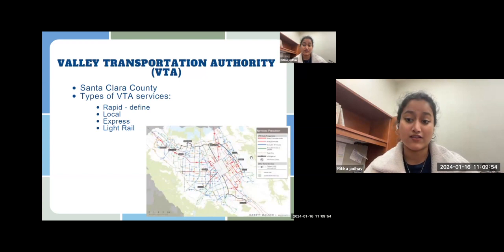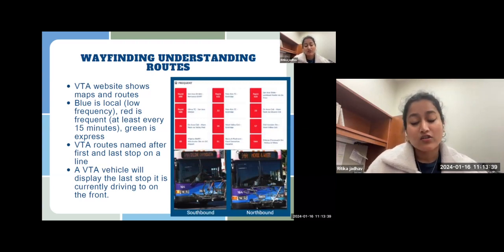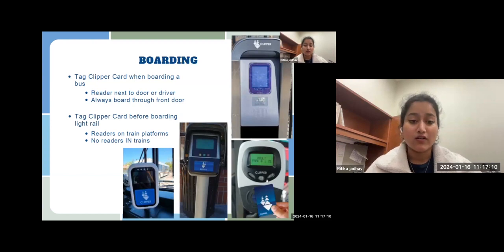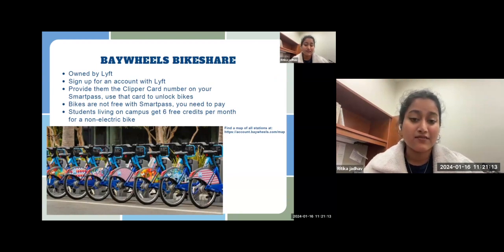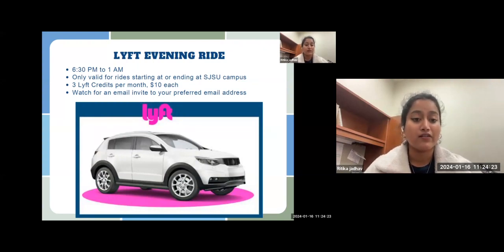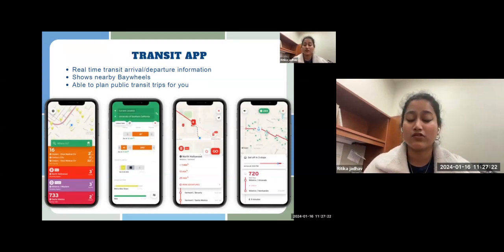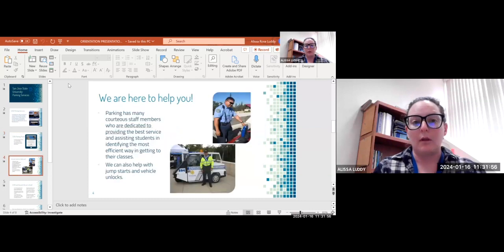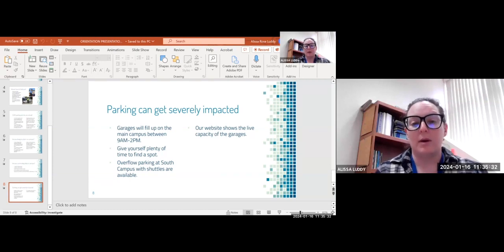Local Transit 101 workshop Spring 24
Navigating transit systems can be challenging. Our virtual workshops are designed to reduce stress and help you become an expert in taking transit and using alternatives that make it easy to get around. Whether you use these options to commute to school, travel home on the weekends, visit family and friends, or explore the greater Bay Area.